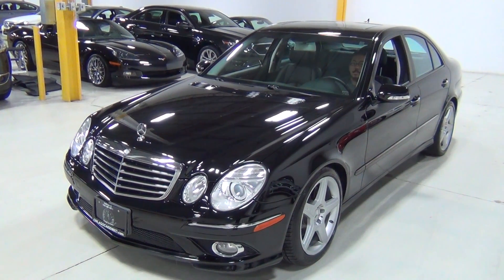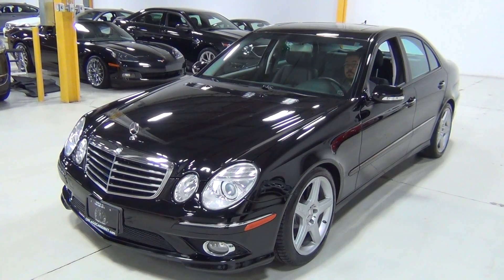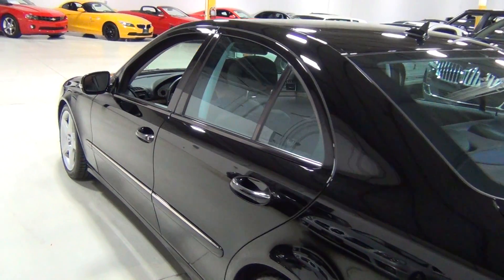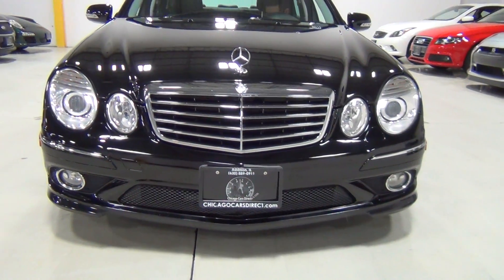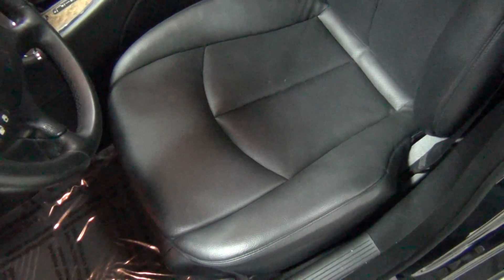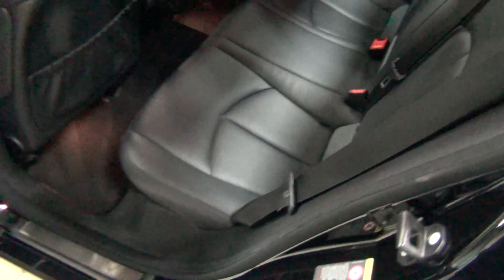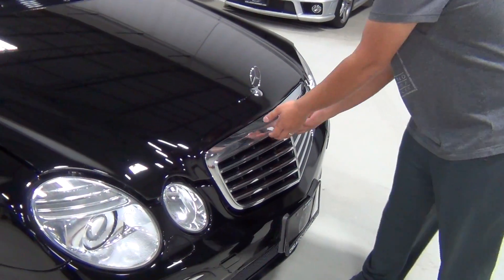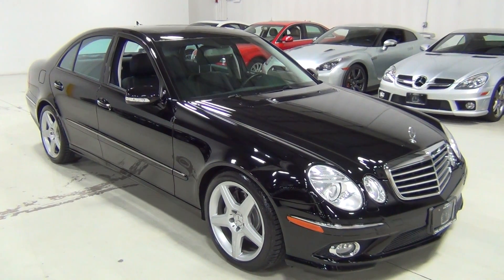Chicago Cars Direct Reviews Presents a 2008 Mercedes-Benz E-Class E350 Sport - B263972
AMAZINGLY CLEAN and WELL SERVICED and MAINTAINED. The Original Factory MSRP Was $56,185! Loaded with the: Premium 1 Package w/Navigation, Heated Seats and Sat Radio (Originally $2,410.00), AMG Sport Package w/18-Inch Alloy Wheels (Originally $2,000.00) and Headlamp Washing System (Originally $100.00). This E350 Sport is in excellent condition. Amazingly well serviced and maintained - Detailed service records shown on the complimentary CarFax report at ChicagoCarsDirect.Com. A non smokers vehicle - Smells Fresh and Clean with no Odors. Clean CarFax Vehicle History Report. ASE Certified Multi-Point Safety Inspection has been completed. Extended warranties and excellent financing rates are available. Chicago Cars Direct is located at 2300 Windsor Court Suite B in Addison, IL 60101.